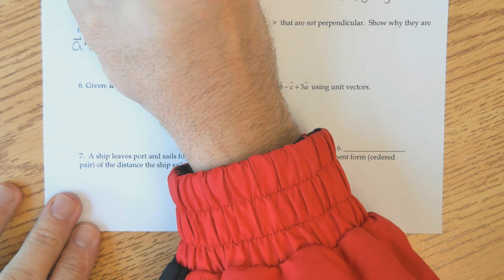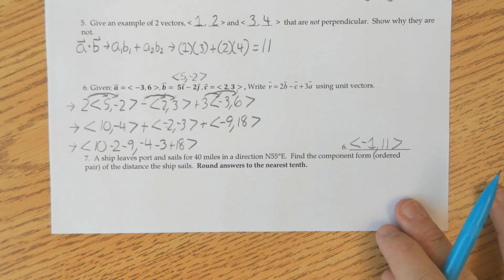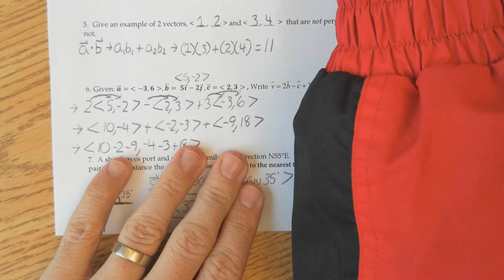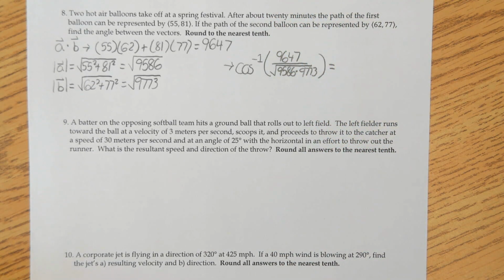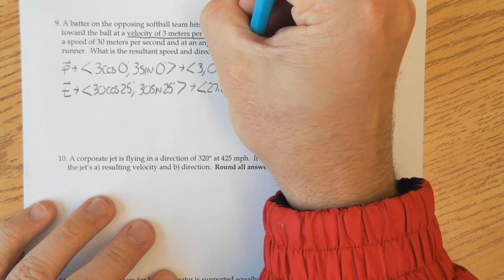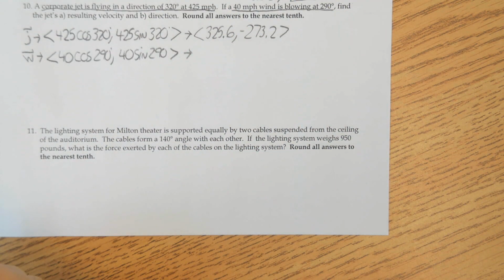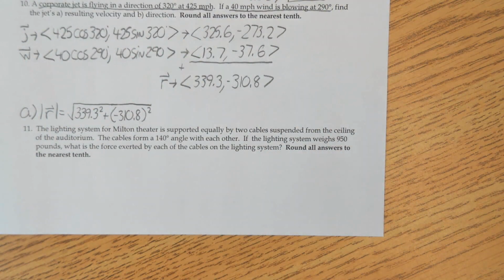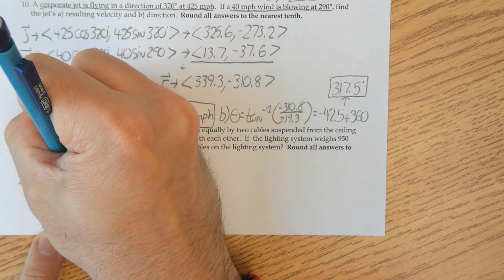PC 5 11 Vectors Test Review